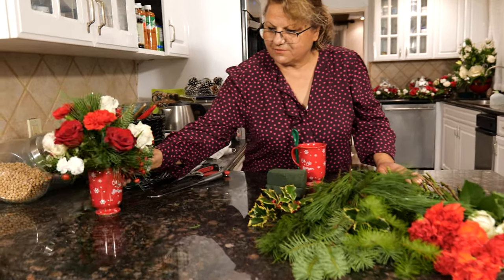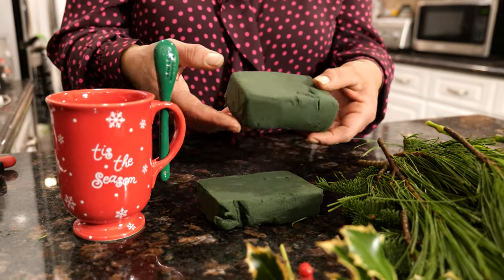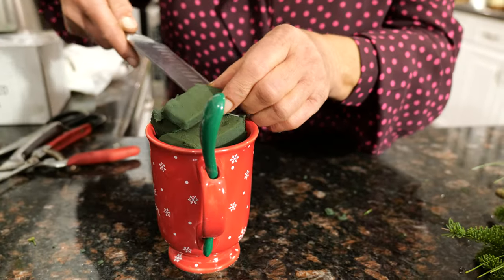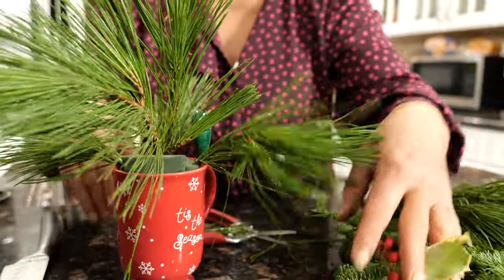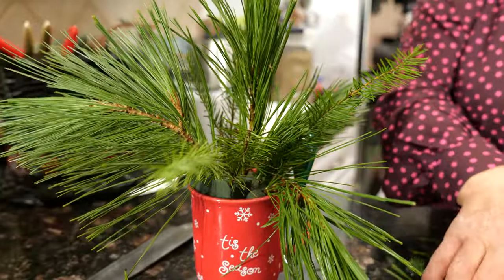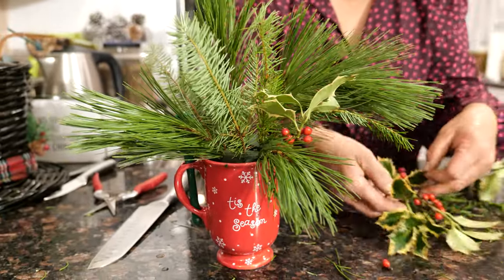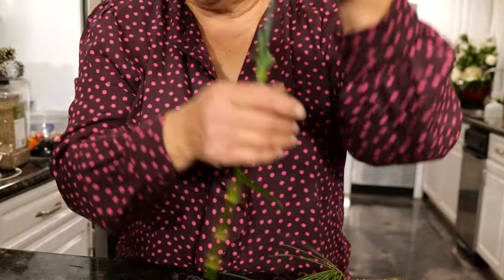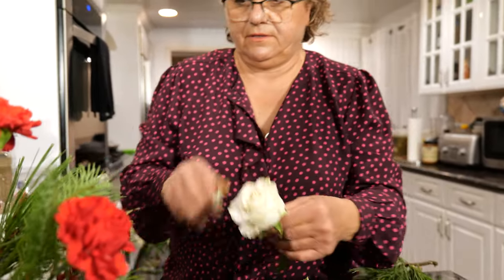How to make Christmas arrangement in a coffee mug